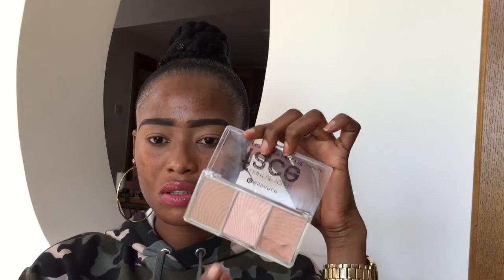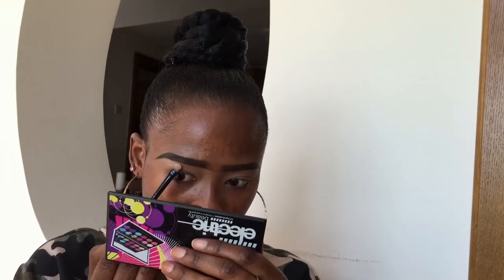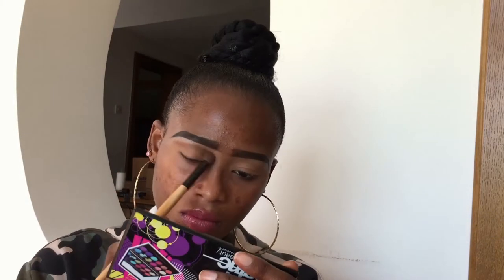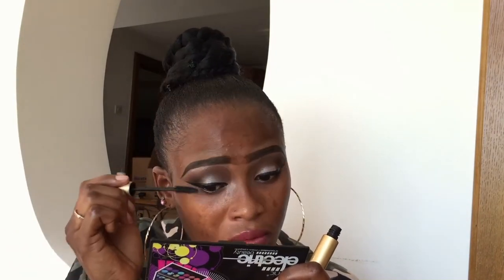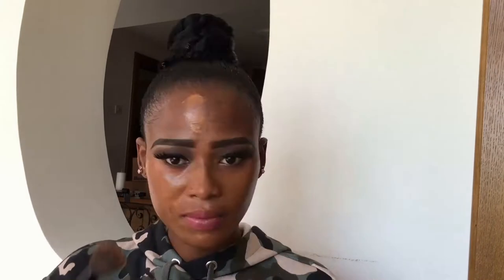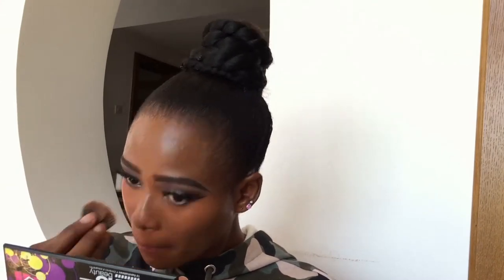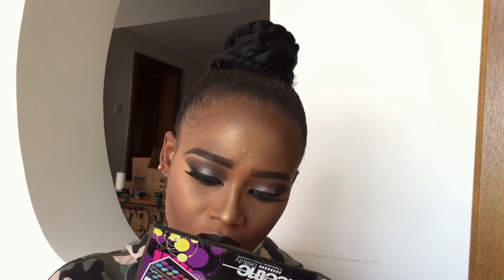Silver Smokey Eyes + Black Lipstick Makeup Tutorial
Hello Guys, welcome back to my chanel, thank you so much for all your support. I hope you will love this cool look that I created. I love you!